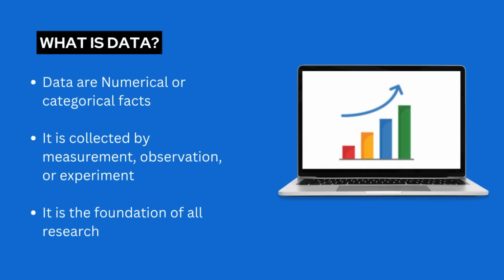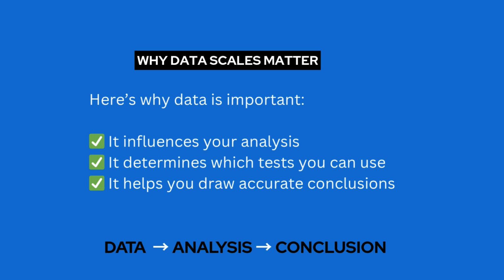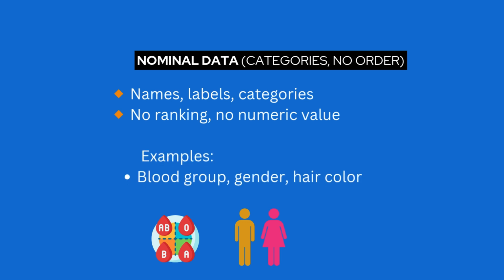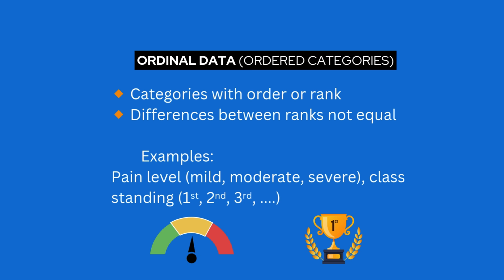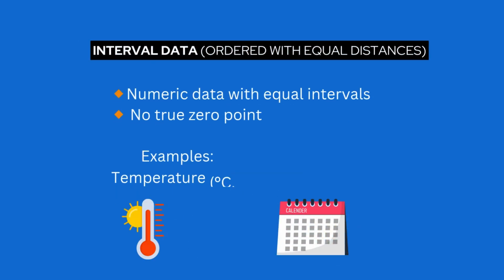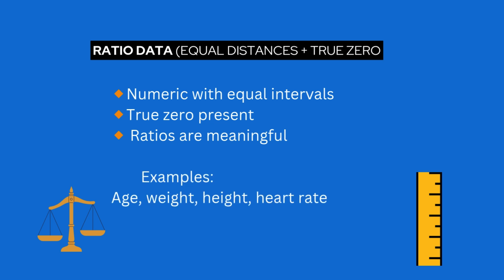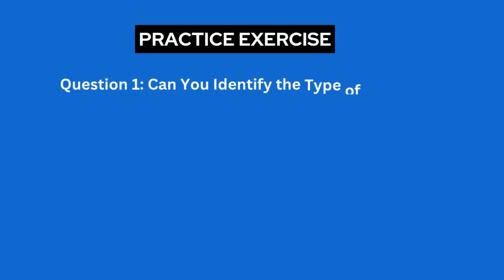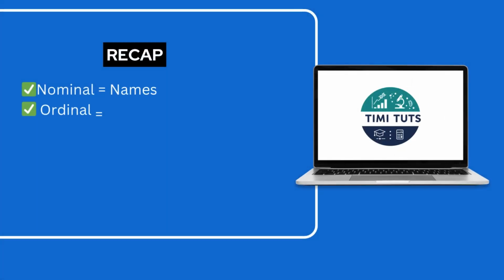Types of Data in Biostatistics explained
Nominal vs ordinal vs interval vs ratio
Biostatistics basics for microbiology students
Research variables and scales of measurement
Easy biostatistics tutorial for beginners
Data types in research methods
Scientific research basics and data types
Statistics in microbiology explained simply
Biostatistics for MSc microbiology